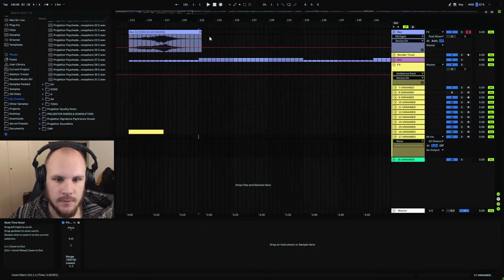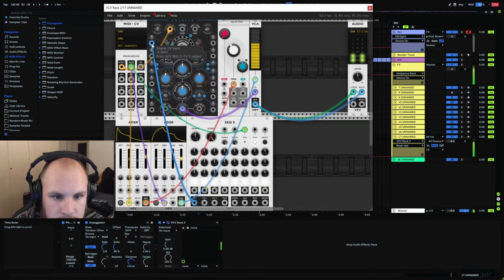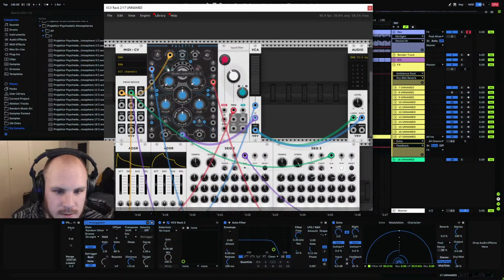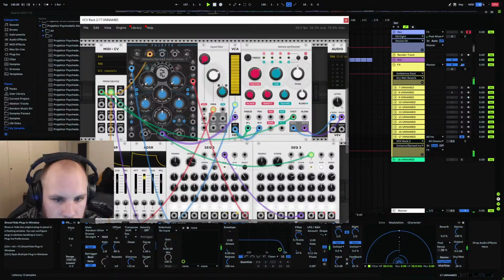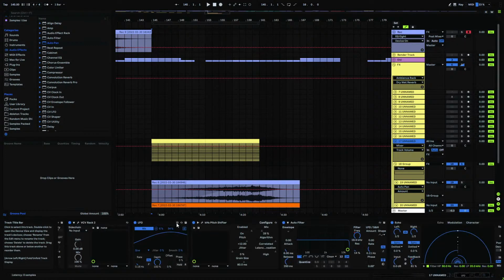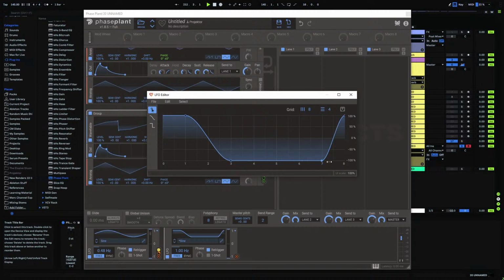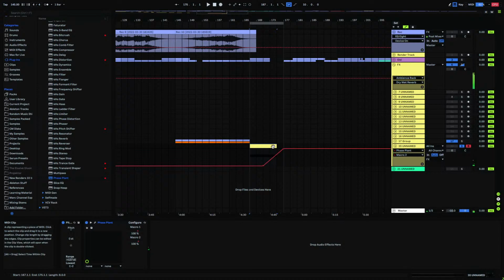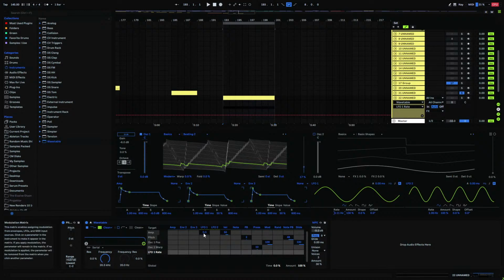Atmospheric Sound Design & More